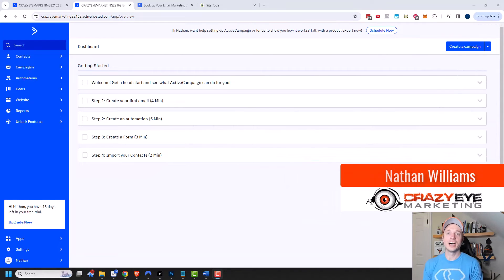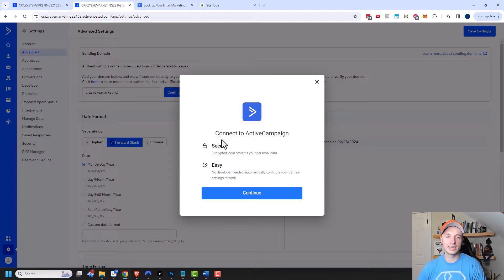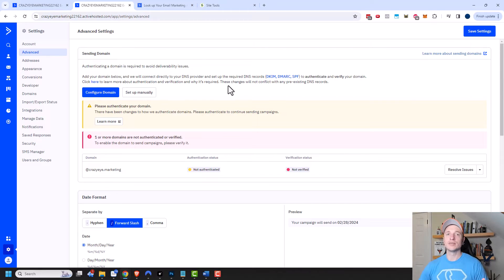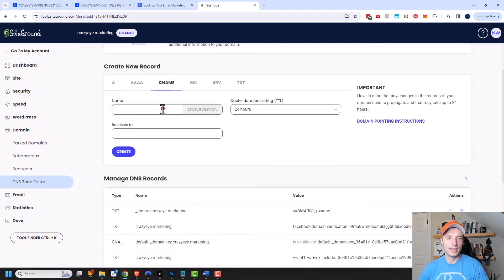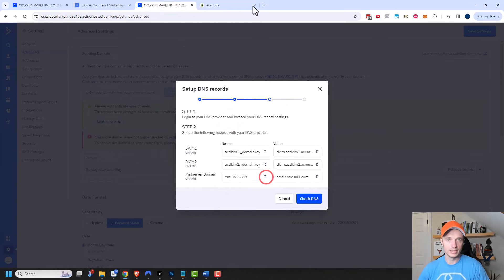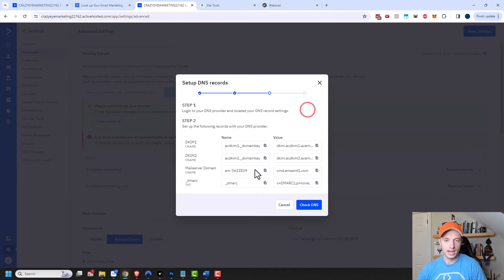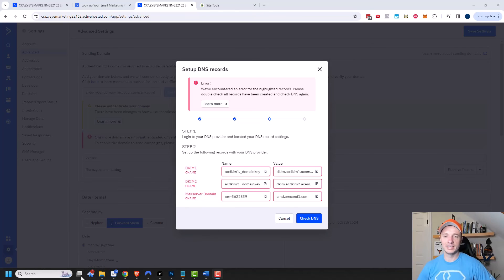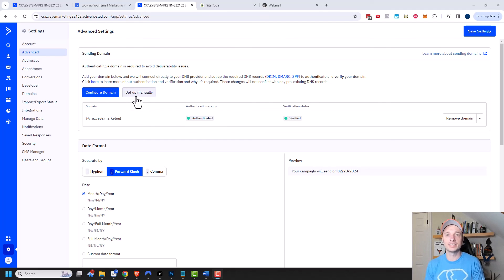How to Configure Your Sending Domain in ActiveCampaign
Tutorial shows you how to setup a Sending Domain within your ActiveCampaign Account to increase email deliverability. Learn how to setup your DKIM, DMARK and SPF settings.